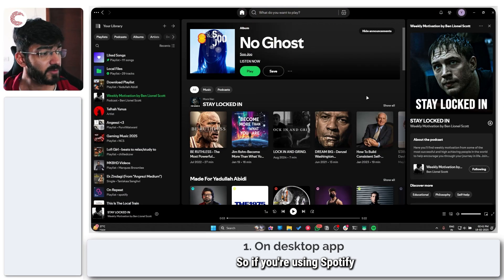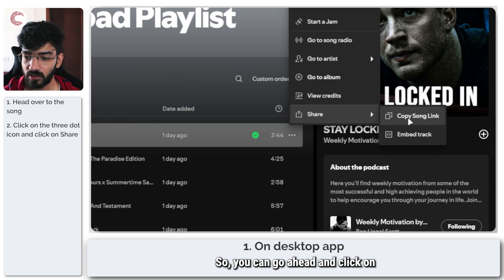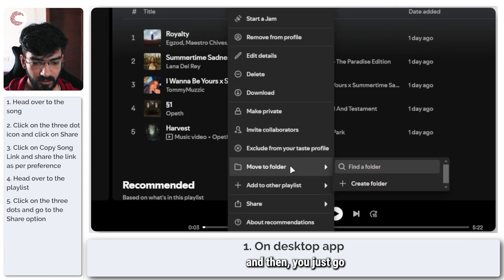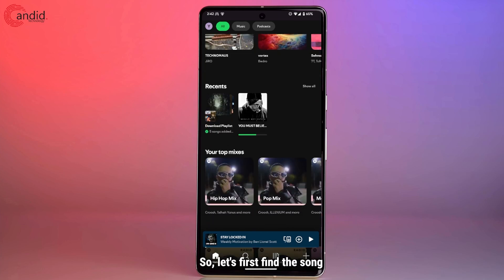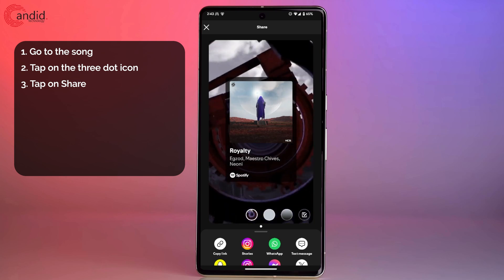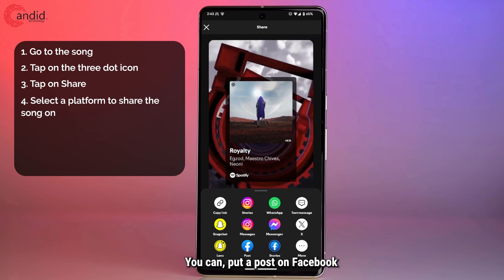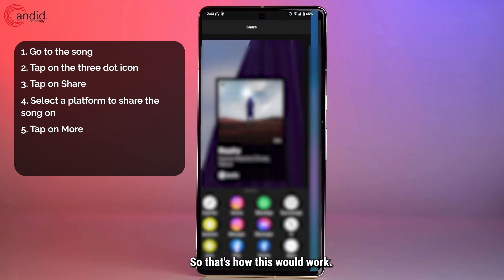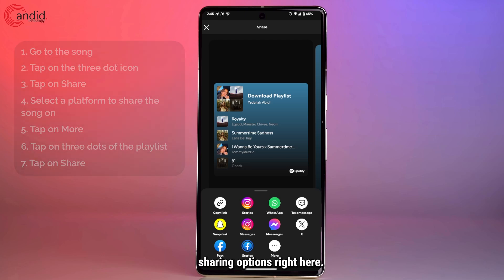How to share a song in Spotify?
Here is how to share a song in Spotify. Want additional help or just want to buy us a Coffee and show support?